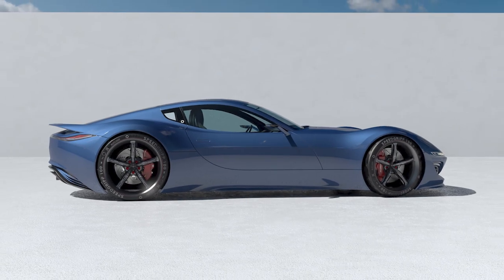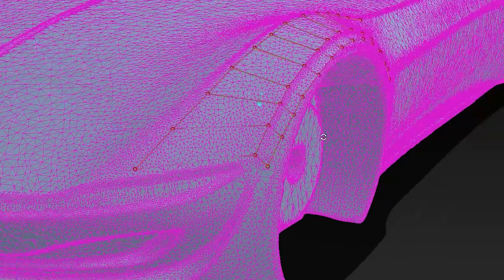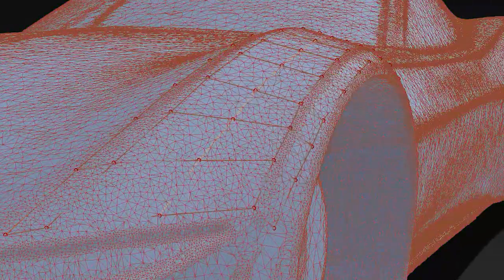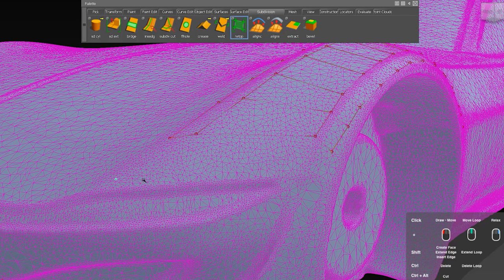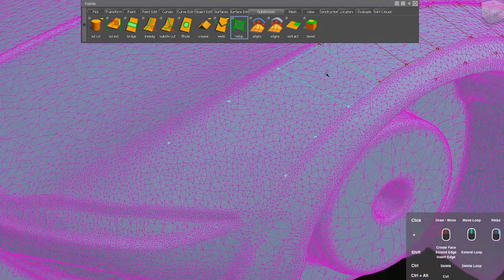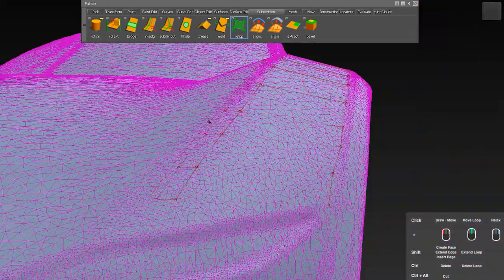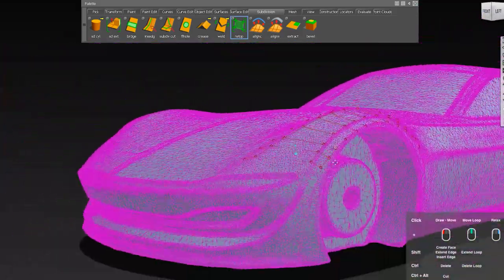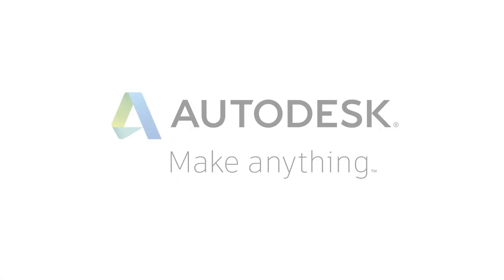Alias What's New 2021 - Retopology Workflow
In Alias 2021 we implemented a new Retopology Tool that lets you create Sub-Divs based on a reference geometry.
See here how it works.